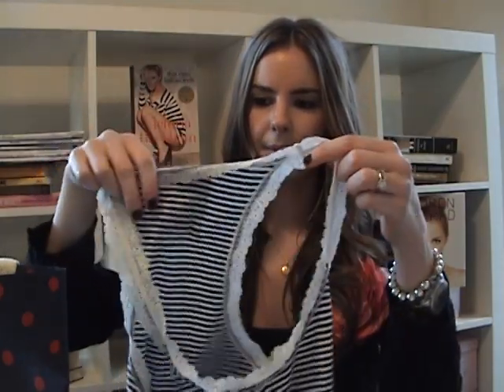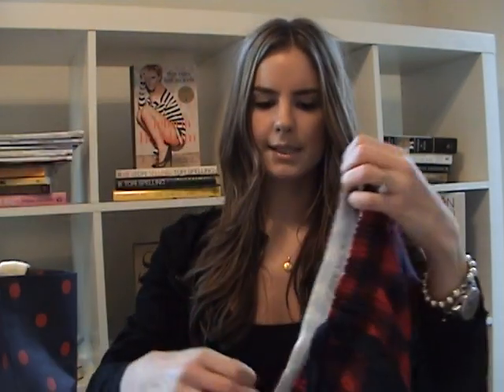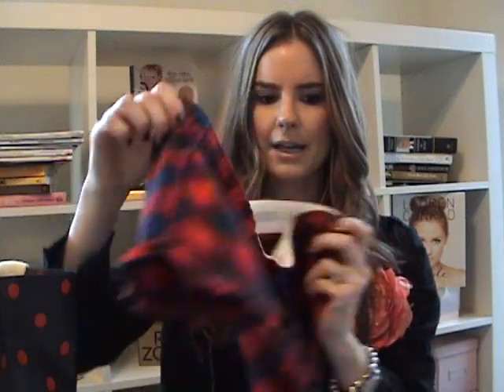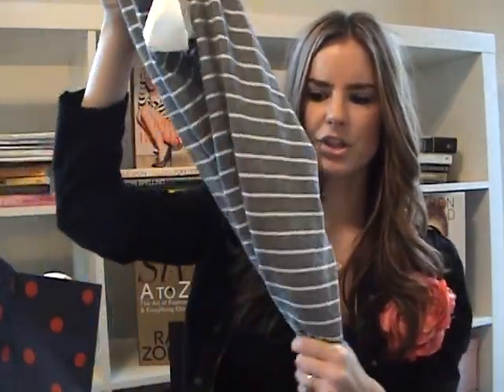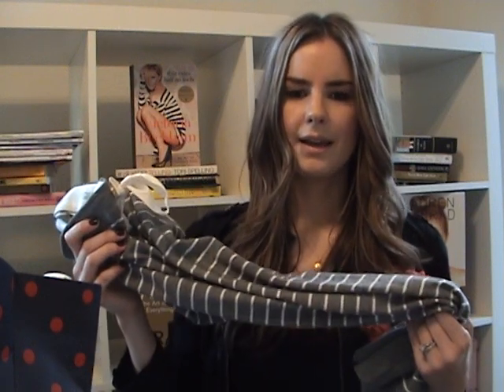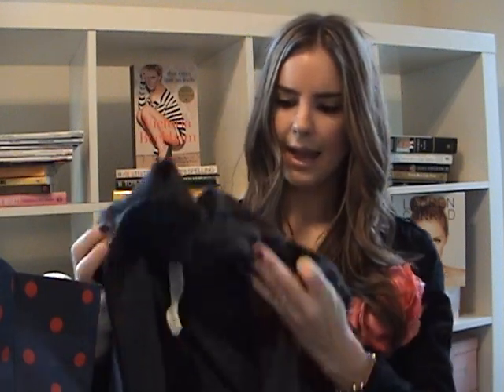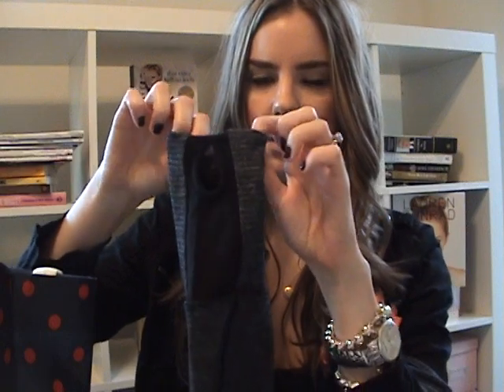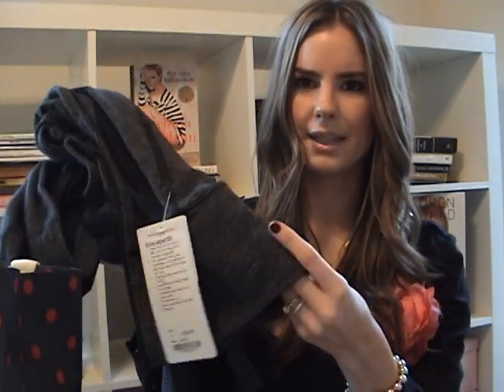Weekend Haul: Lululemon, Gilly Hicks, Saadia Organics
Sorry the lighting is so off in this video! I filmed at 5:30 pm so it's a little dark and there are some bad shadows (my eyes look like they have bags under them!) but I wanted to film it anyway.

Tank- Forever 21
Necklace- Overstock.com
Jacket- PH8
Flower Pin- H&M
Nails- OPI "We'll Always Have Paris" (one of my absolute favorites!)